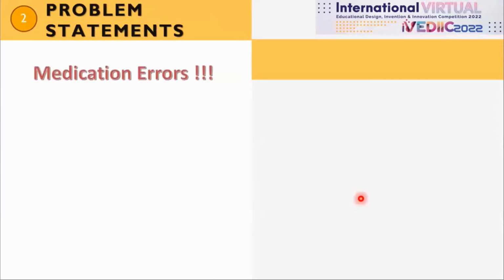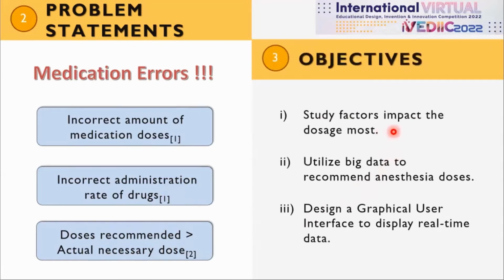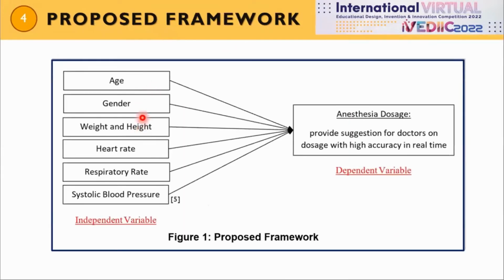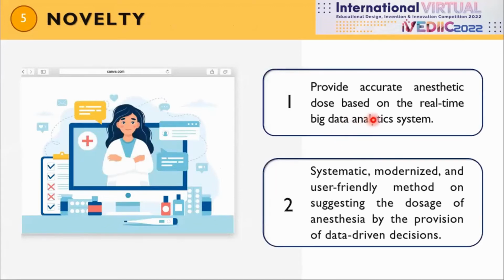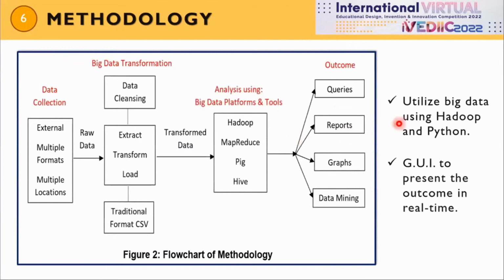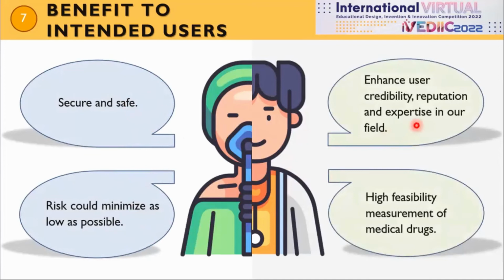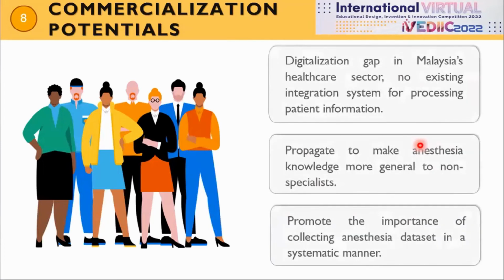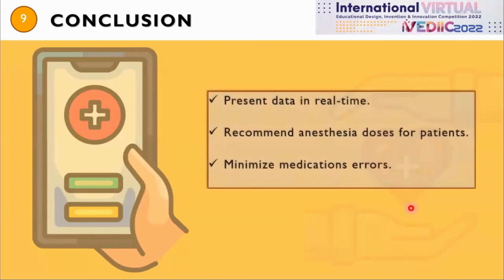Real-Time System for Anesthesia Dosage to Surgical Patients using Big Data Analytics -- iVEDIIC 2022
International Virtual Educational Design, Invention & Innovation Competition 2022 | iVEDIIC 2022 | P2022/288

Anesthesia Dosage Recommendation System (ADRS) utilizes big data to recommend anesthesia doses for doctors to surgical patients.

By:
Miss Heng Chia Ying, Mr. Loong Qing Zhe, Dr. Burra Venkata Durga Kumar, Dr. Muhammad Fauzan Bin Baharum, Ts. Dr. Teh Jia Yew, Dr. Siti Nurliana Binti Jamali.